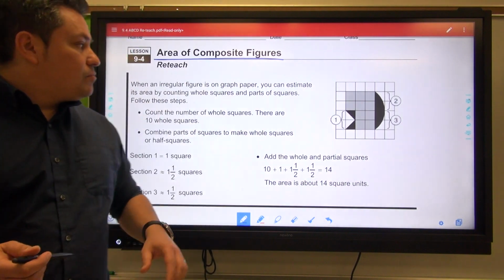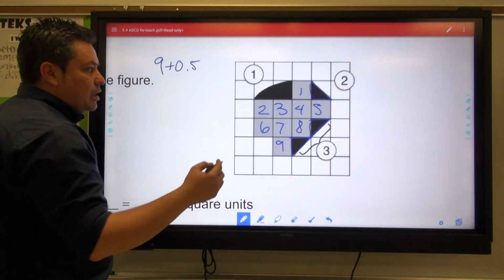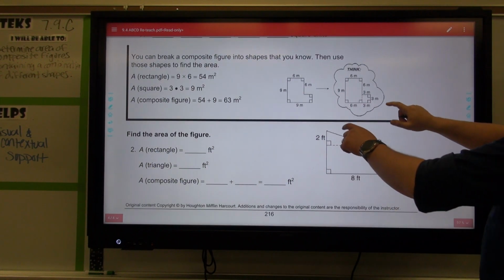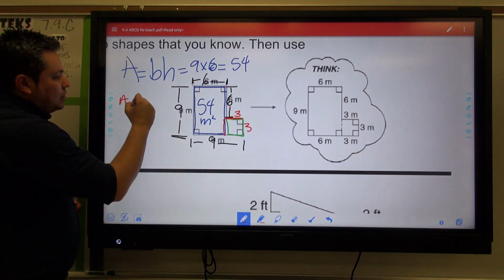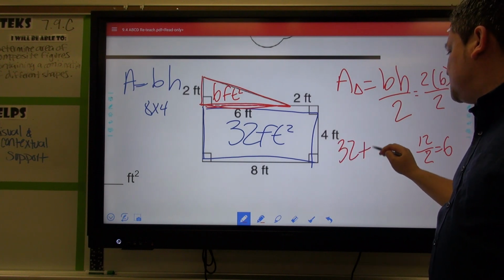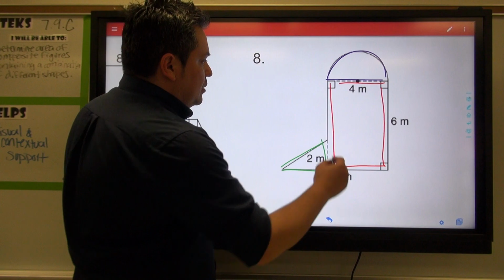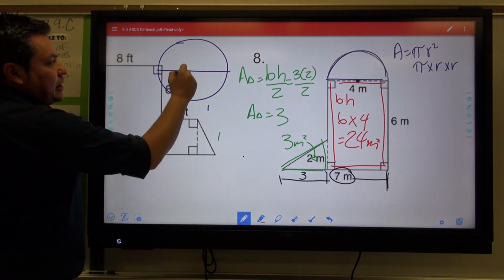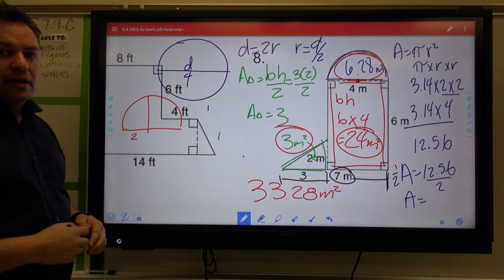Area of Composite Figures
In this video, I will be demonstrating how to find the area of composite figures made out of different shapes.

TEK 7.9.C

9.4 - Area of Composite Figures (re-teach) 2.4.20